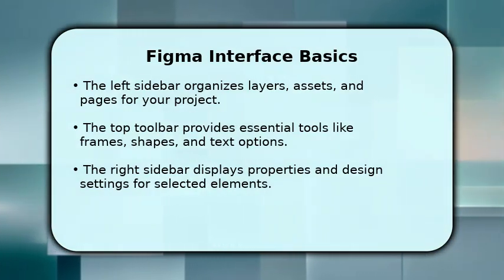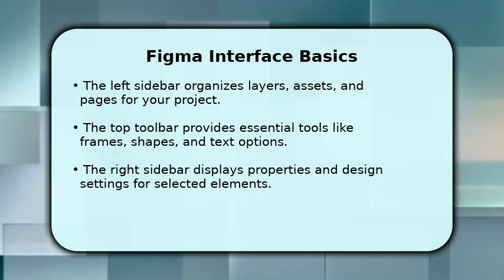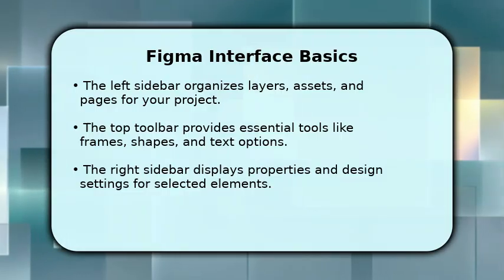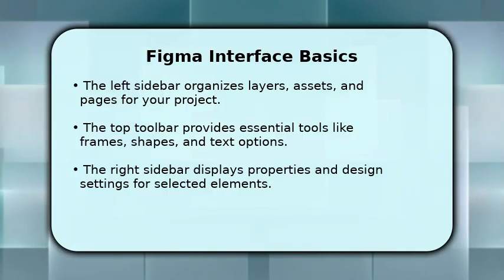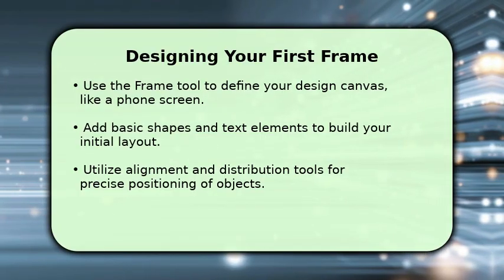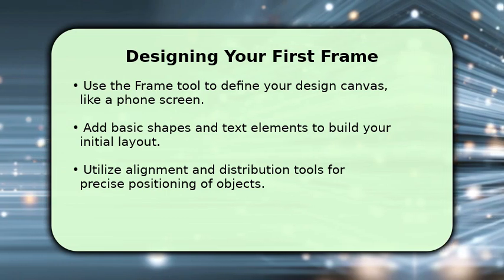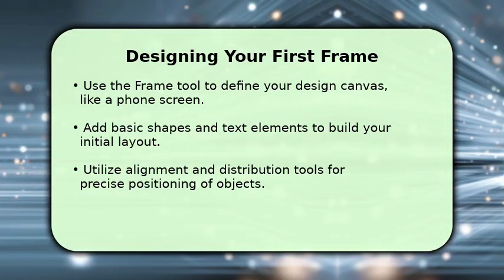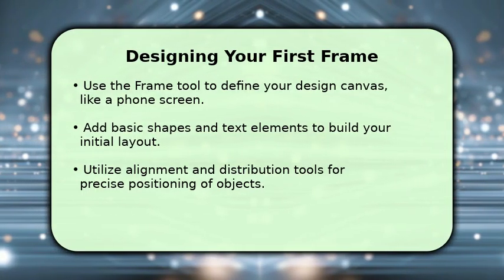How To Use Figma For Beginner - Step By Step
Welcome to this comprehensive guide on how to use Figma for beginners. In this video, we will take you through a step-by-step process of getting started with Figma and creating your first design project. From understanding the interface to designing a simple layout, we will cover everything you need to know to get started with Figma.